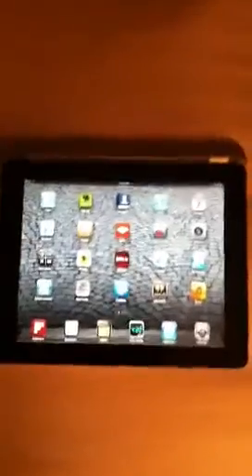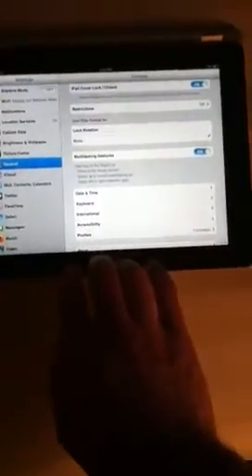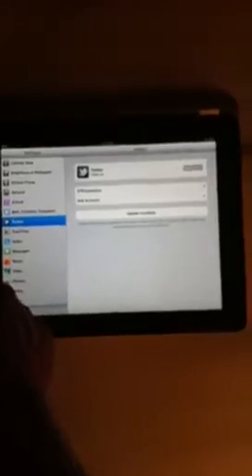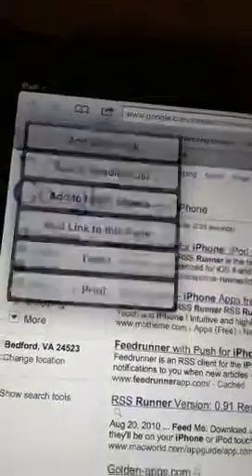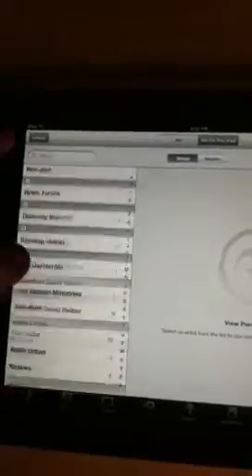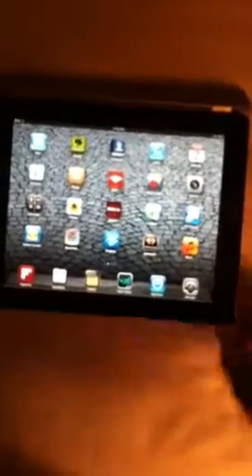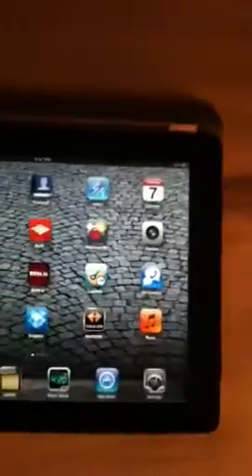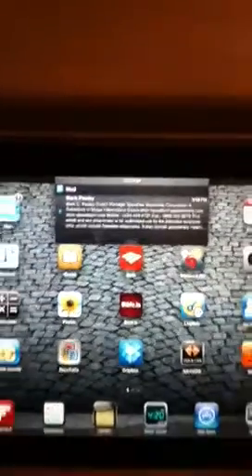iOS 5 running on iPad 2!!!!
for more tech industry stuff!

Quick demo of new feature of iOS 5!!!